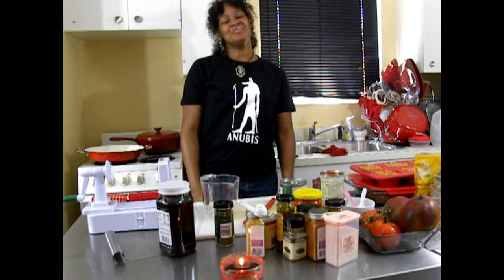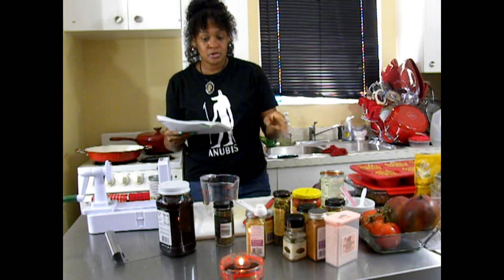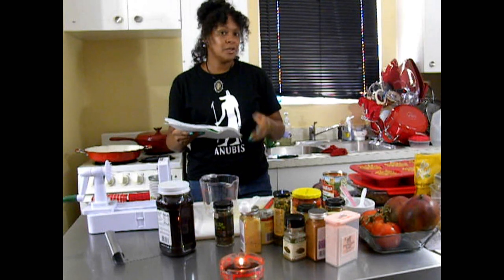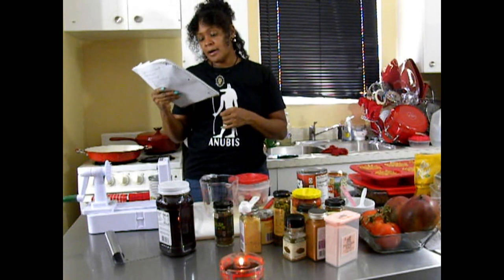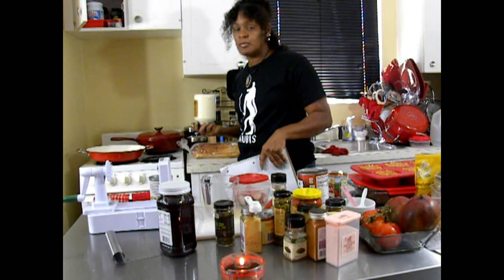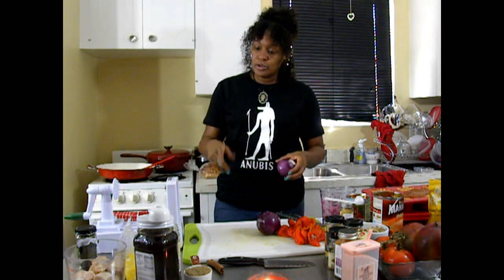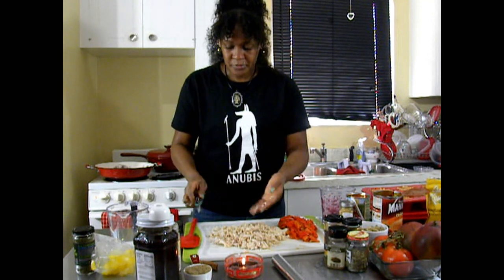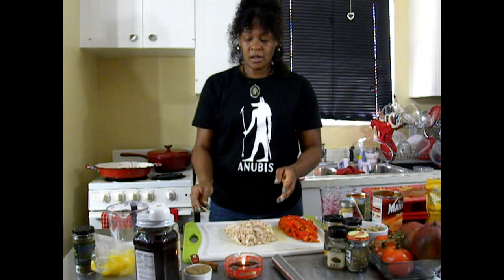LyricOriginals1 Version of Sloppy Joe Using Jack Fruit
In this Let's Cook At Home video LyricOriginals1 will prepare Jack-Fruit as a meat alternative for ground beef in a delicious Sloppy Joe.

AmazonFinds:

Write recipes seen online in your very own Let’s Cook At Home 100 blank page journal.
Hard cover:
Soft cover:

Jack Fruit:

"Keep A Lyric In Your Heart"